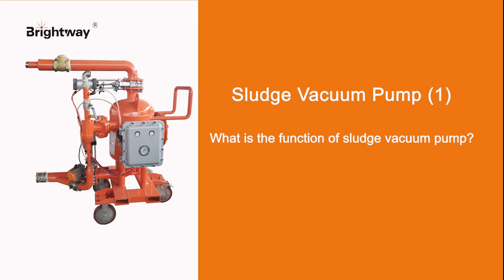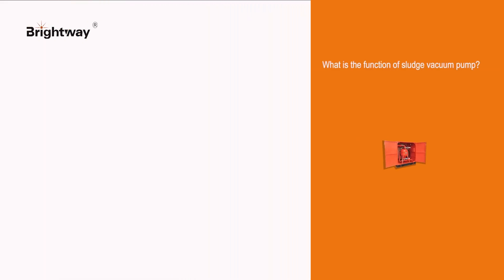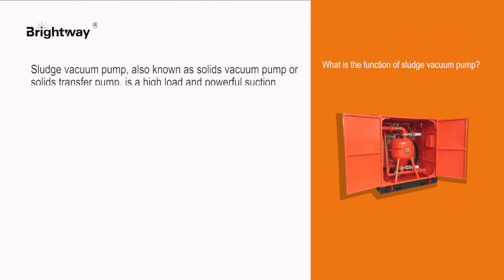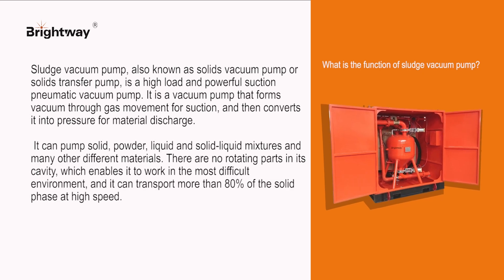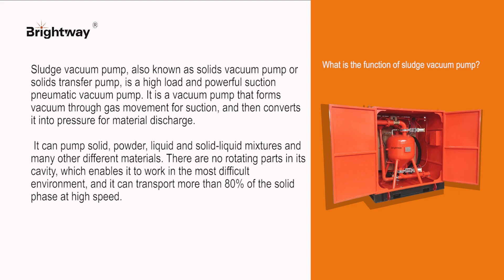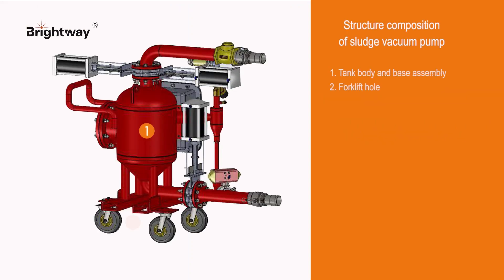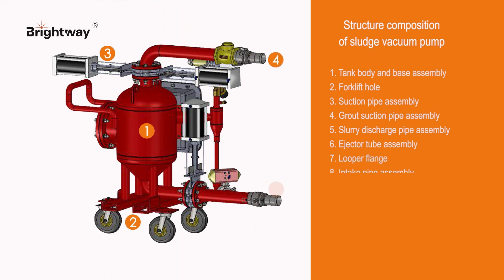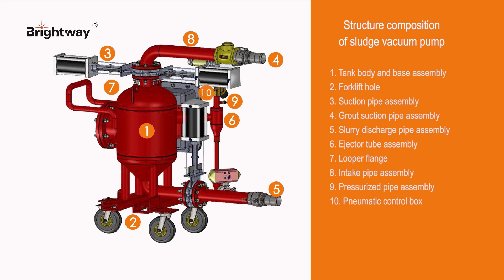Function of Portable Sludge Vacuum Pump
This video is the function and structure of Portable Sludge Vacuum Pump, Portable Solids Pump. Portable Sludge Vacuum Pump is a high load and powerful suction pneumatic vacuum pump. It is a vacuum pump that forms vacuum through gas movement for suction, and then converts it into pressure for material discharge.